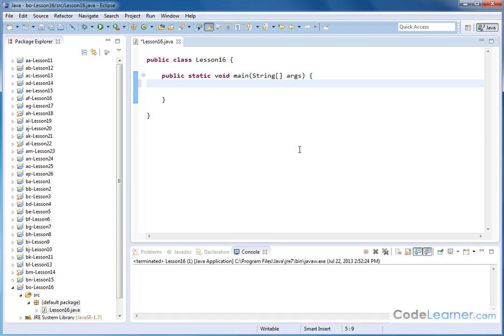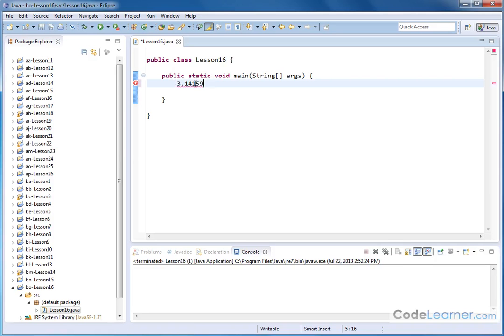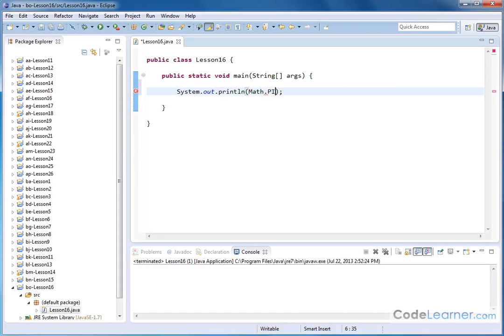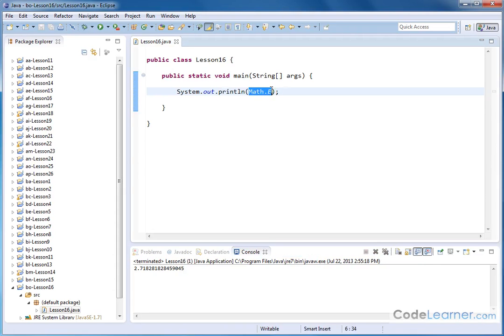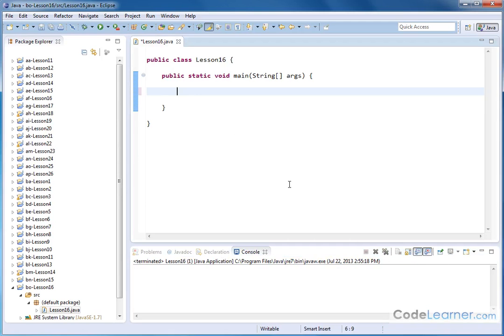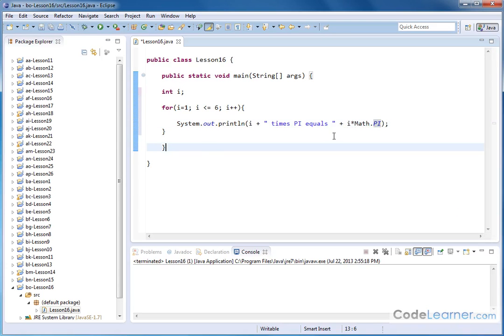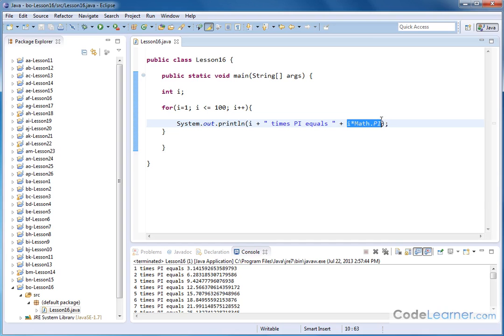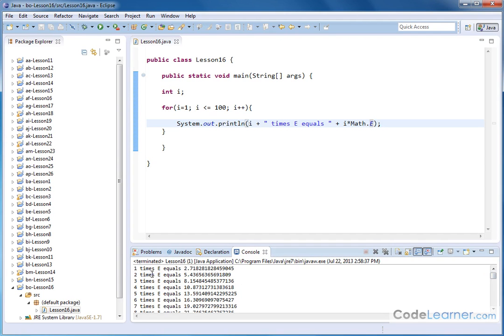Mastering Java Programming 2 (Section 16 -Using Pi and E in Calculations)